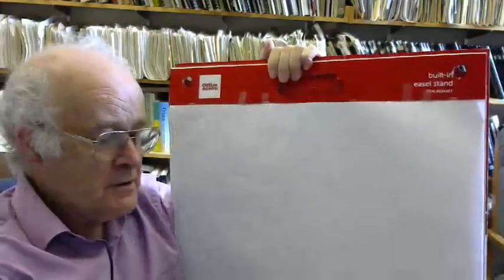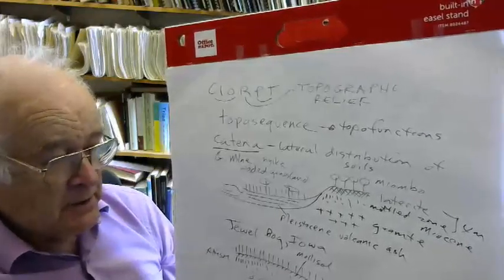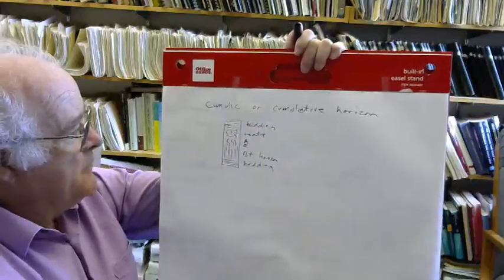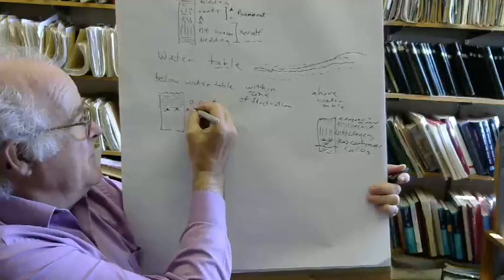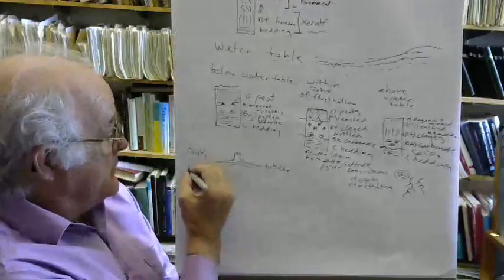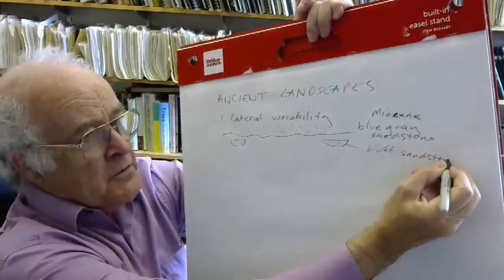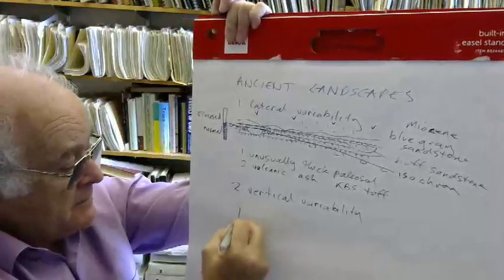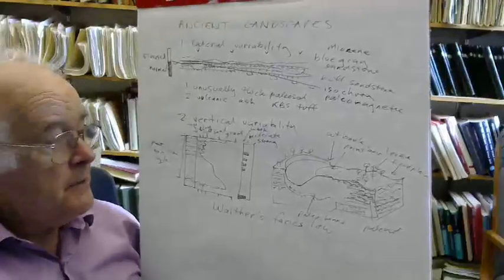Paleopedology by Greg Retallack lecture 10 Monday May 3 2021 at 9 16 34 AM default 8903a599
Lecture 10 of a university course